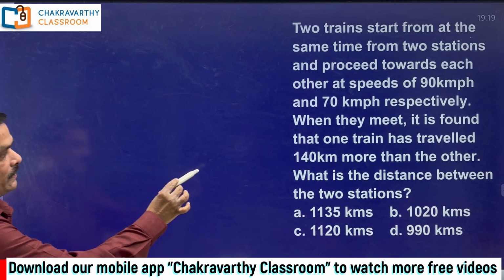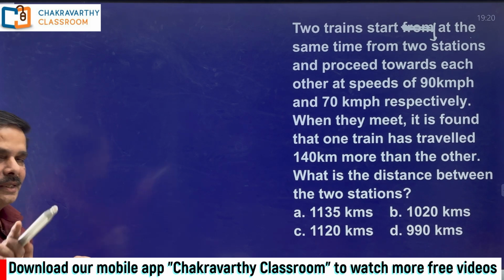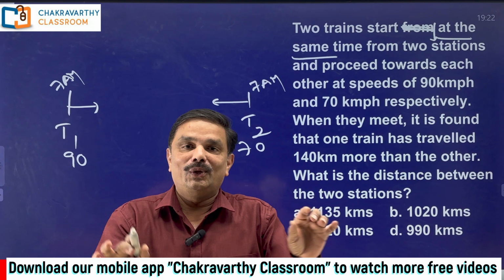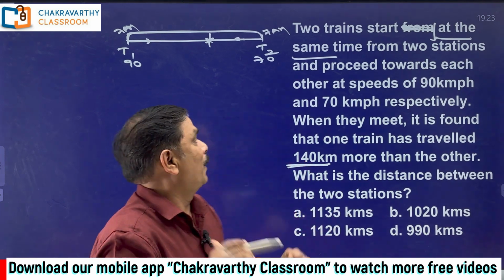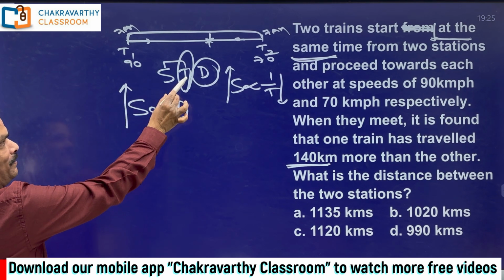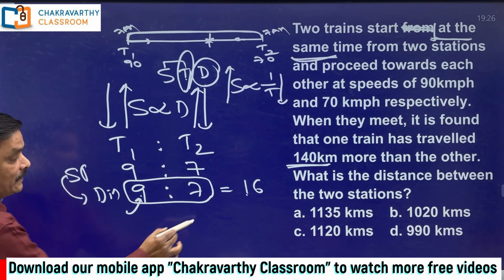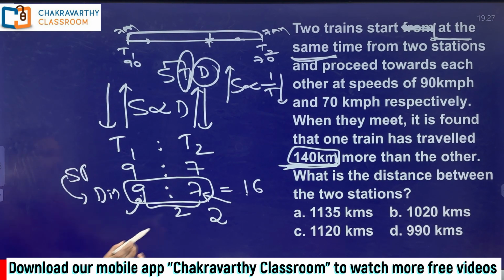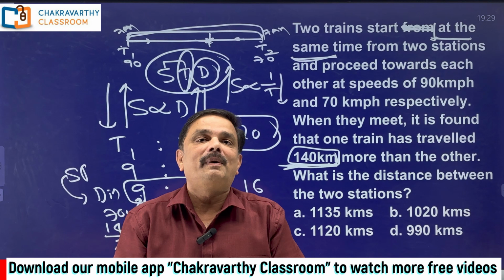Time and Distance short tricks for ssc cgl, chsl, rrb ntpc, ssc gd, sbi po, sbi clerk, ibps, csat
percentages
profit and loss
mensuration
probability
permutations and combinations
advanced maths
geometry